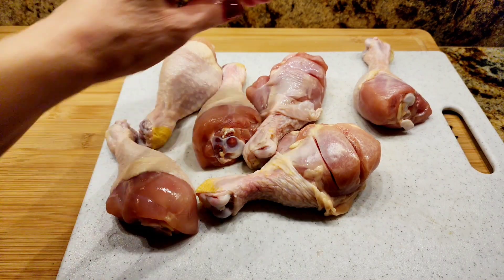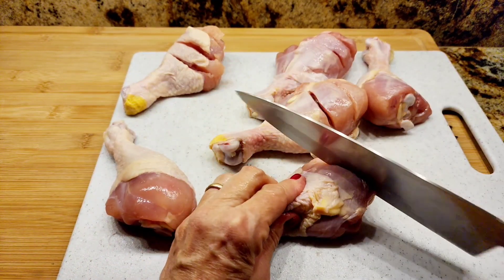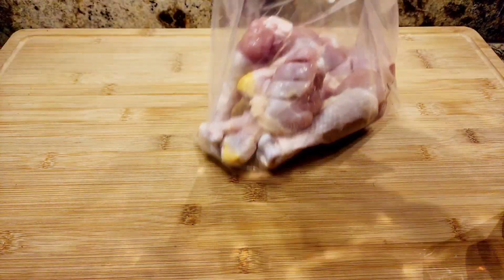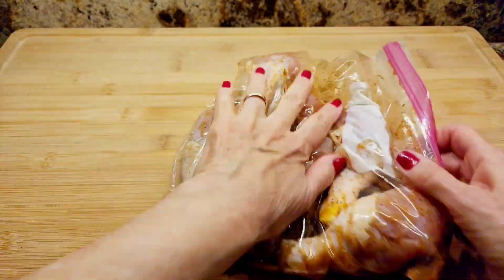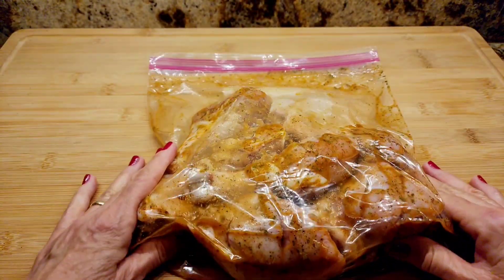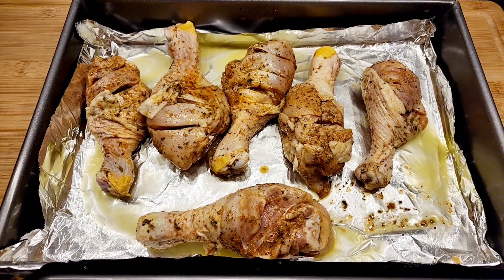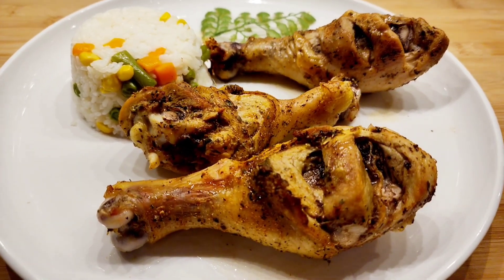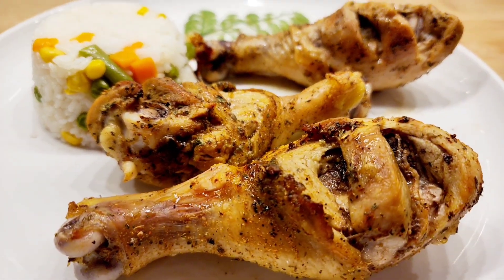Apple Cider Vinegar Marinated Chicken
6 chicken leggs
1/2 cup Apple cider vinegar
1 tbsp butter
1 tbsp olive oil
1 tsp salt
1 tsp paprika
1/2 teaspoon dried cilantro
1/2 teaspoon onion powder
1/2 teaspoon black pepper
1/2 teaspoon garlic powder
1/2 teaspoon Oregano
1/2 teaspoon cumin

1 tablespoon of Olive oil
1 tablespoon of butter
melted onto baking dish.

Place chicken legs on baking dish. Bake at 400ﾟ for approximately 45 minutes. Until the chicken is cooked through.